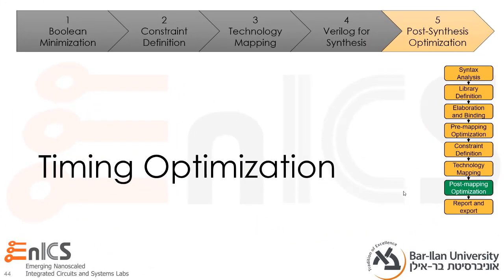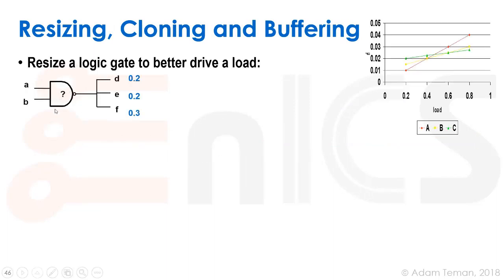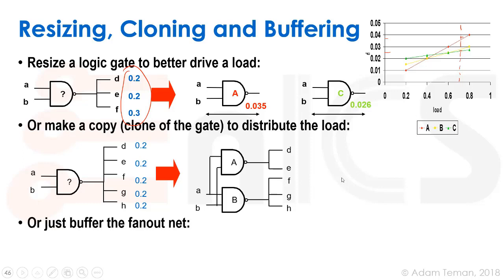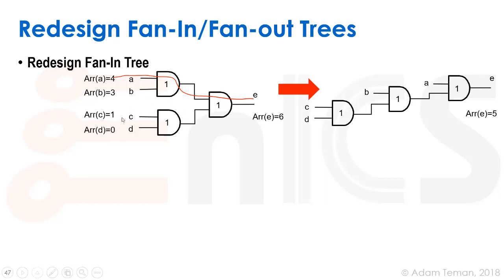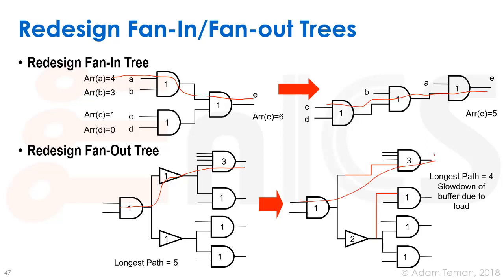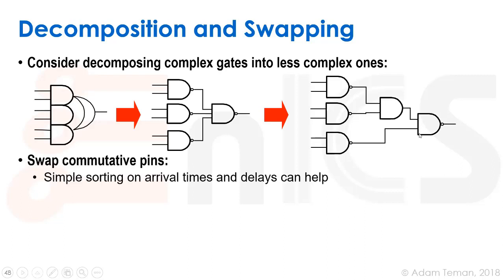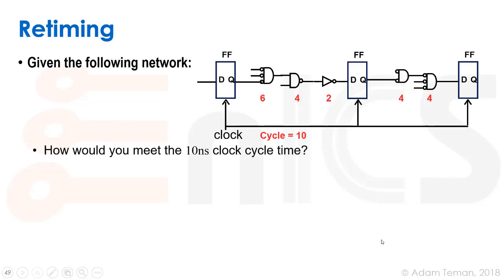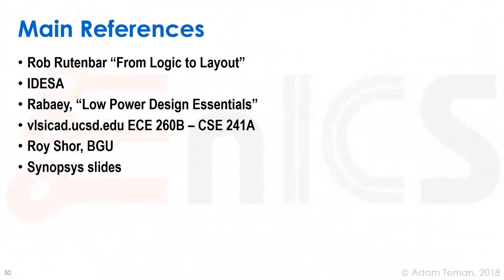DVD - Lecture 4f: Timing Optimization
Lecture 4 continues the discussion about logic synthesis, focusing on the algorithms and mechanics that enable logic synthesis and timing optimization.
At this point we have a gate-level netlist. Lecture 4f discusses techniques and approaches for optimizing the netlist to meet the design constraints.